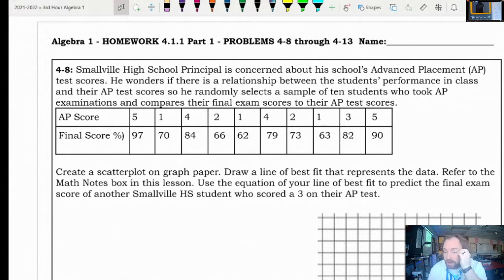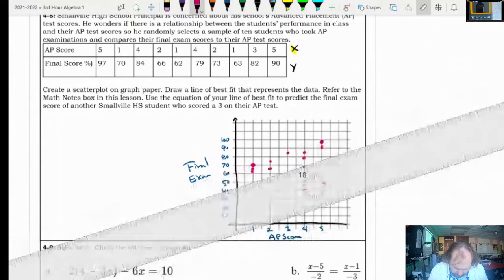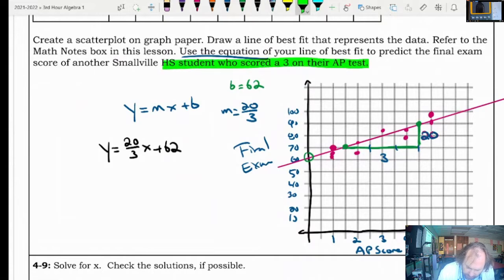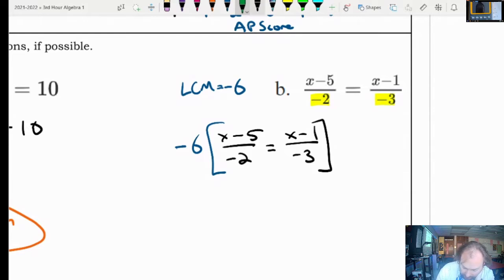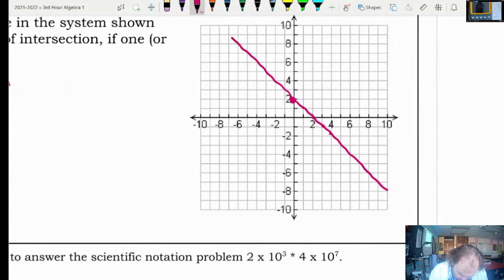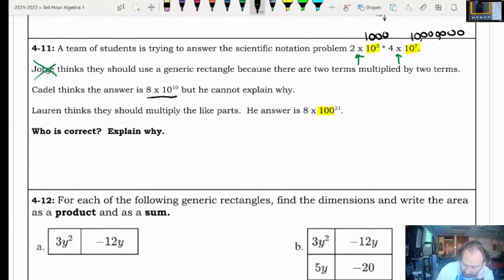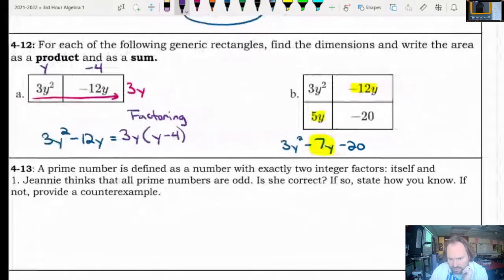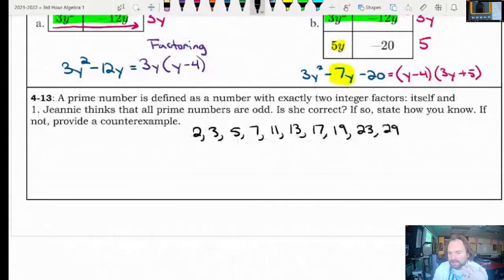Algebra 1 - 2/7 - Homework Guide 4.1.1 Part 1 - Problems 4-8 through 4-13